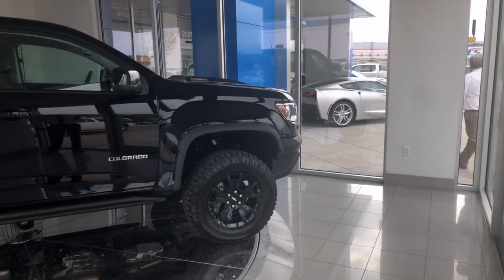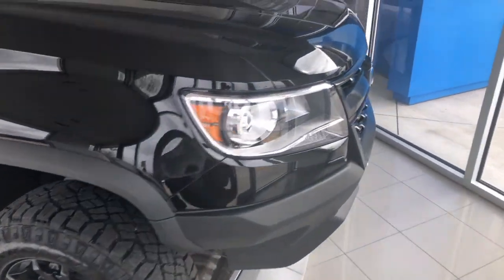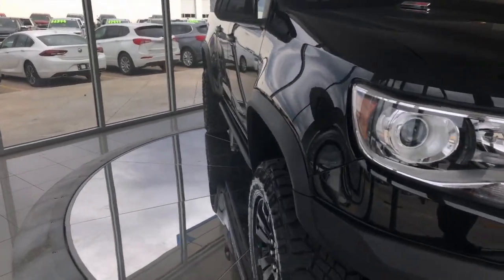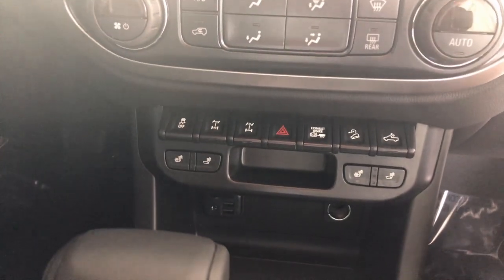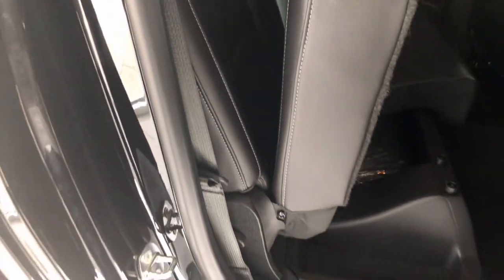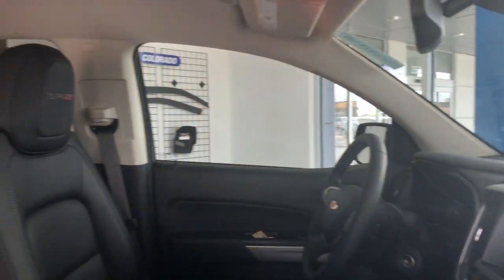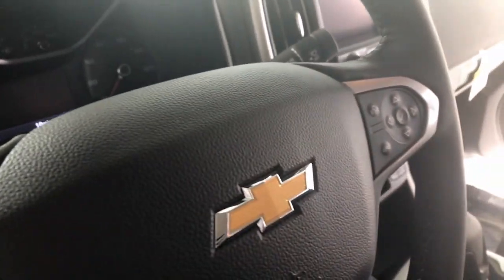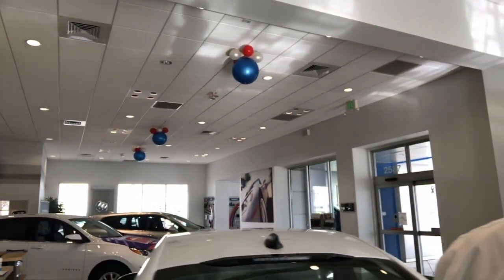Chevrolet Colorado ZR2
The new Chevrolet Colorado ZR2.  Check out this midnight edition. Mean looking truck.

Visit my dealership website and ask for me when you come in!